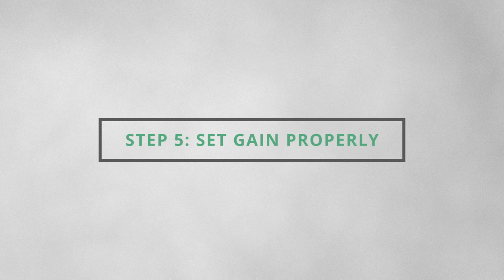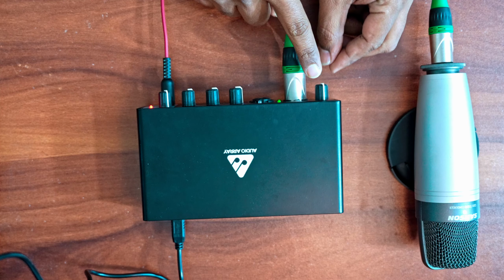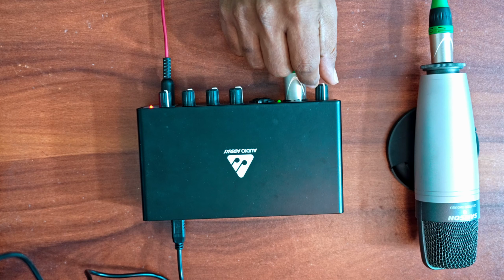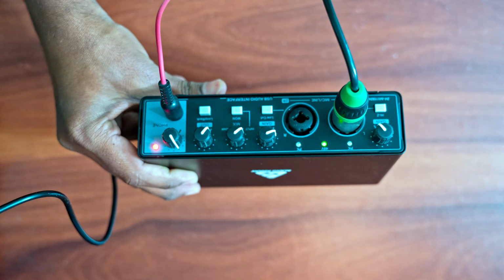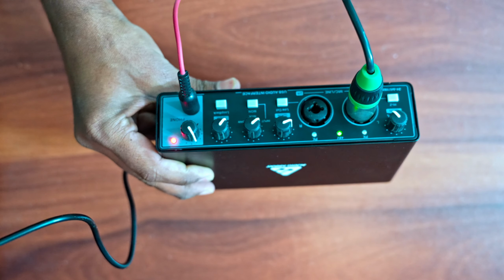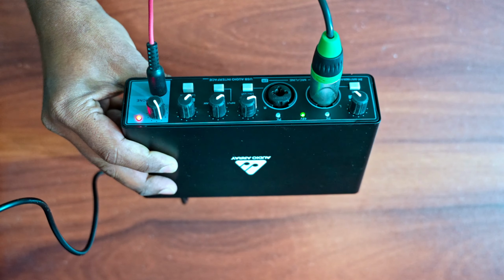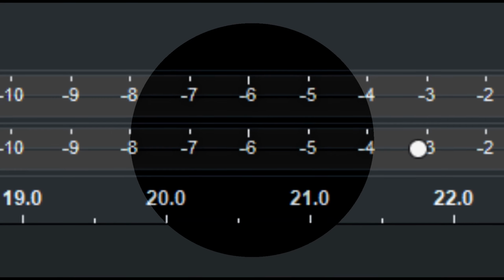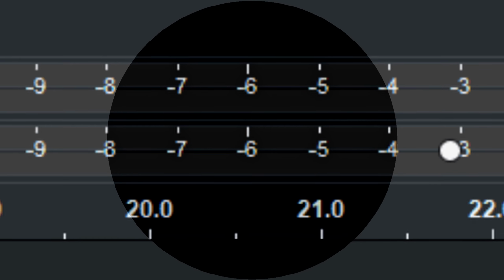Connect Your Condenser Mic in MINUTES with These Simple Steps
Connect Your Condenser Mic in MINUTES with These Simple Steps#condensermicrophone
Gears used in this Video :
samsun Consenser microphone
Audio interface
XLR Cable
Shotgun mic Sennheiser MKE 600
Mic Stand
Camera : Sony 6700